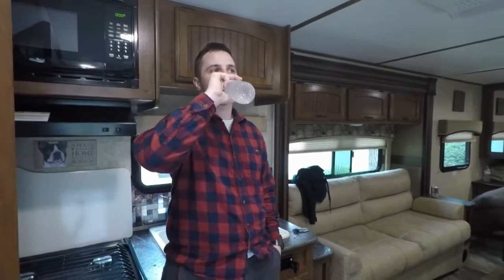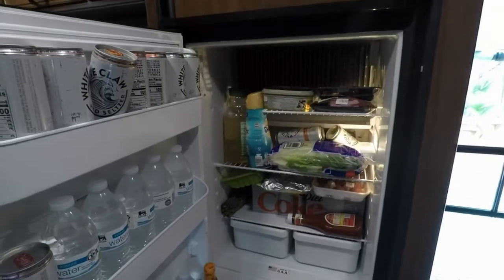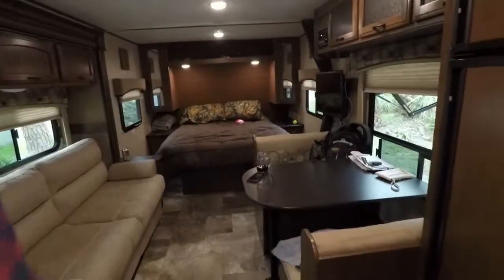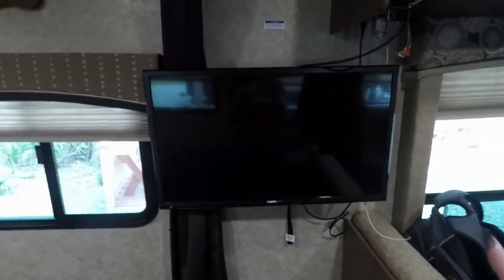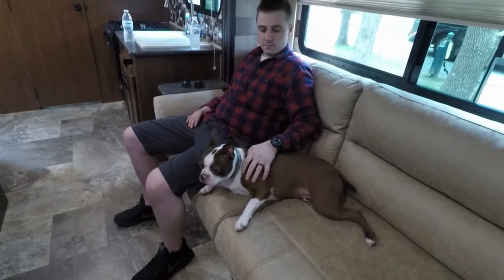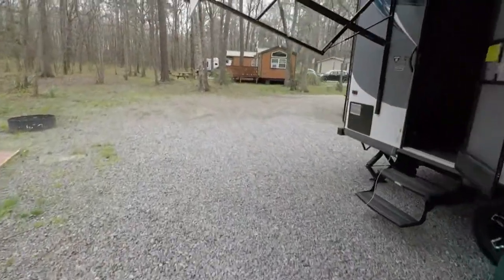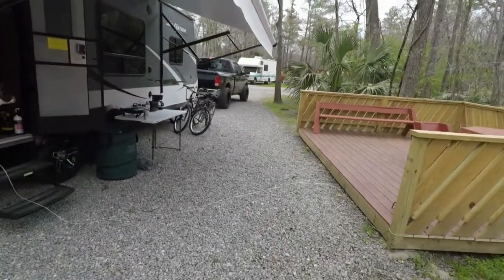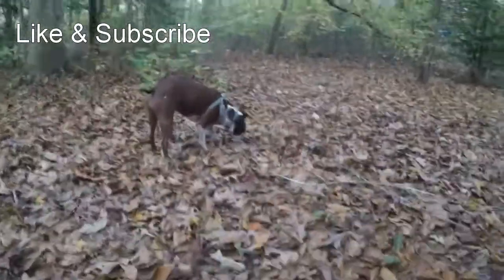Jayco Trailer Review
A look into our trailer & our thoughts on the trailer as a whole.

Jill's insta : jill_sav

Zach's insta : zachsav